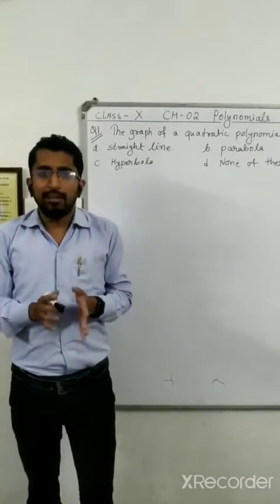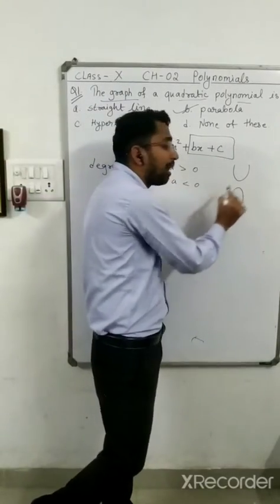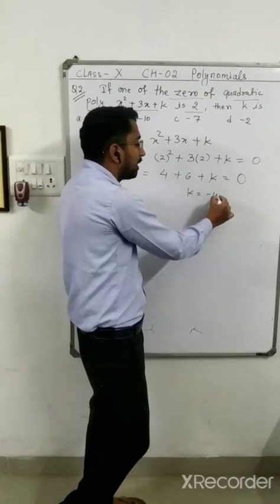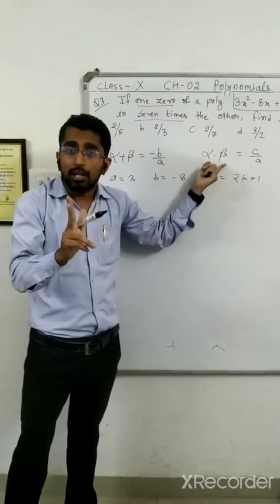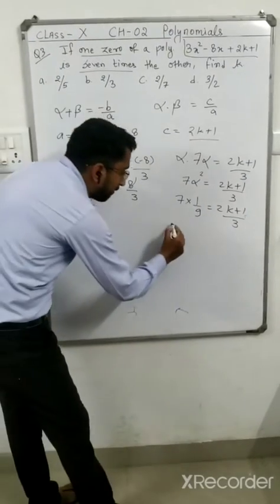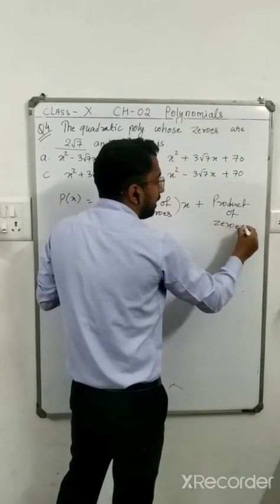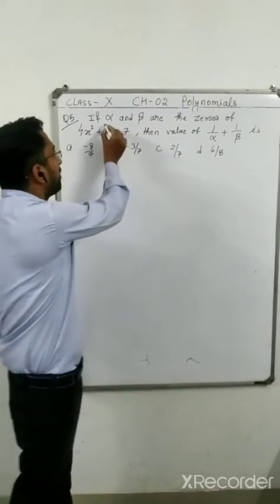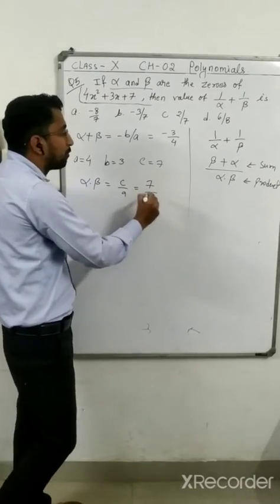NCERT chapter 2 Polynomials Term-1 Exam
Important mcqs for cbse exam term-1 exam in November December. Mathematics of ncert chapter 2 polynomials.